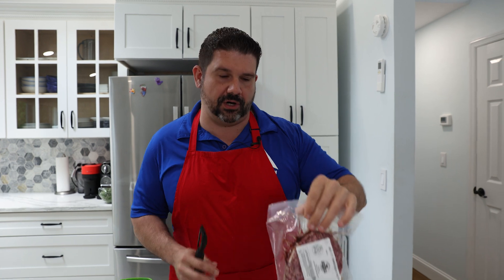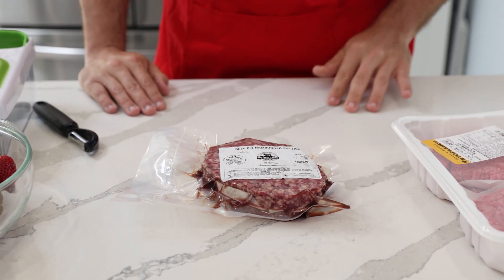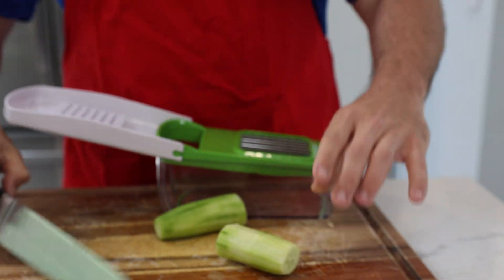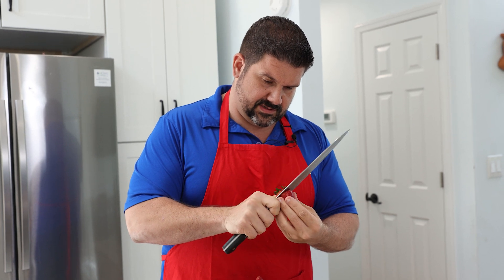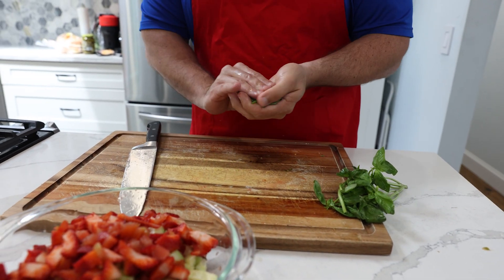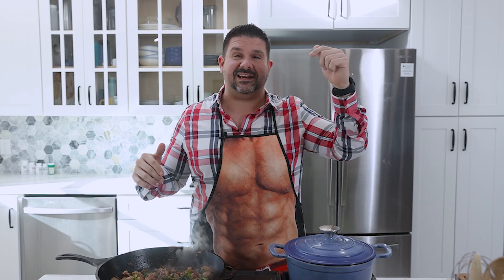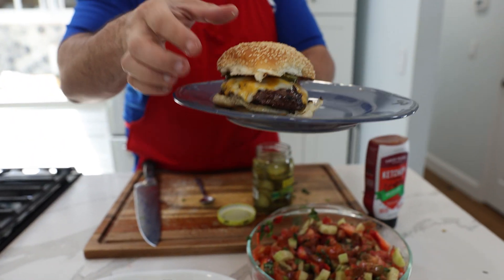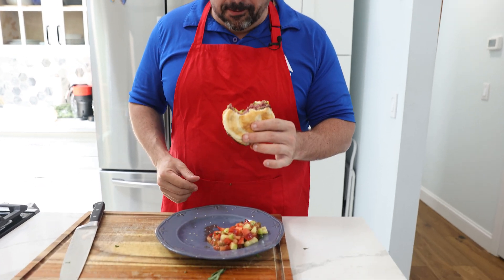Summer Strawberry Tomato Salad and Grass Feed Burgers! | The Property Chef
Looking for a kitchen of your own? Give me a call and I can help you buy or sell your home all across Long Island.

Wearefreedomfarms.com for all your meats!